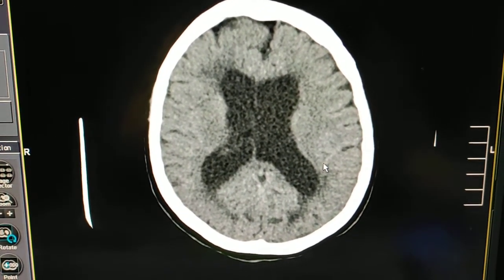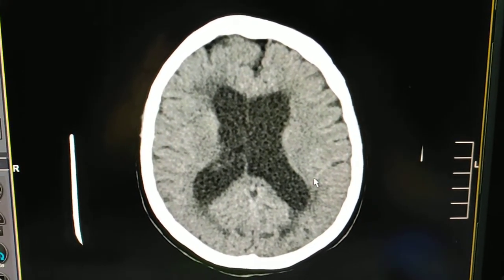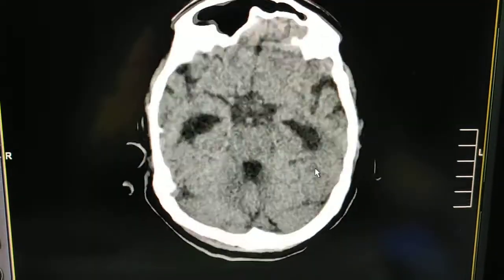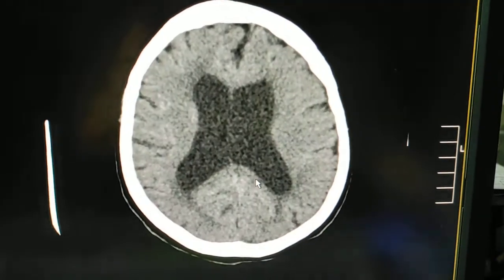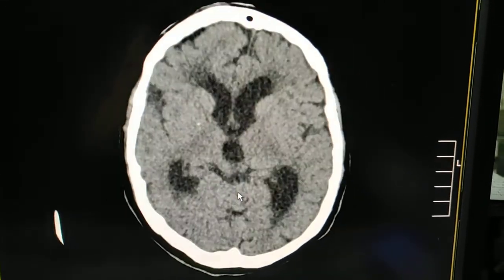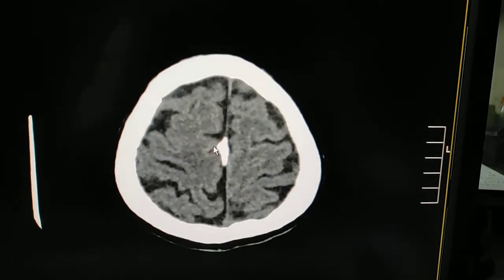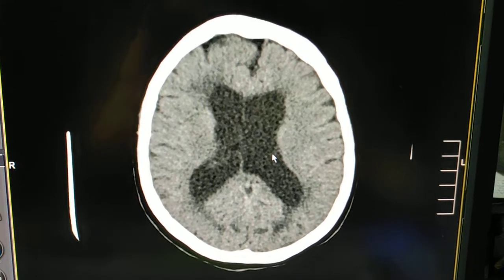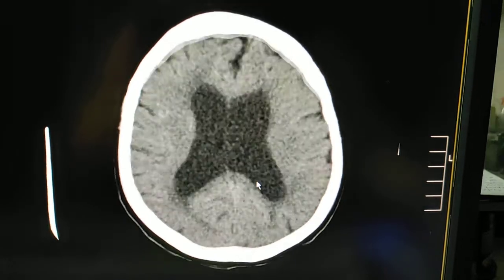Normal Pressure Hydrocephalus CT Scan Brain.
NEURO-BALANCE THERAPY

Revive Your Body's Ability to Feel Strong Stable & Balanced

CHRIS WILSON

Balance & Stability Specialist

UPI: m.channi@okicici